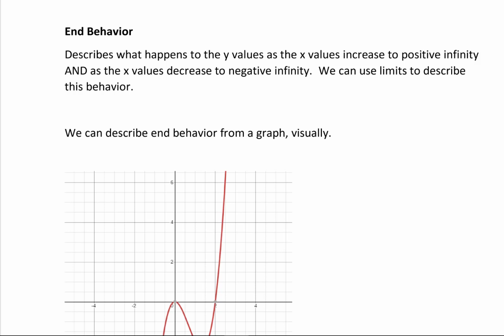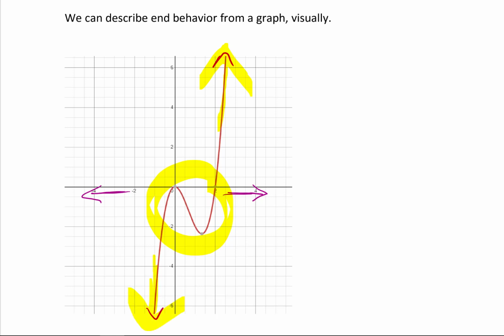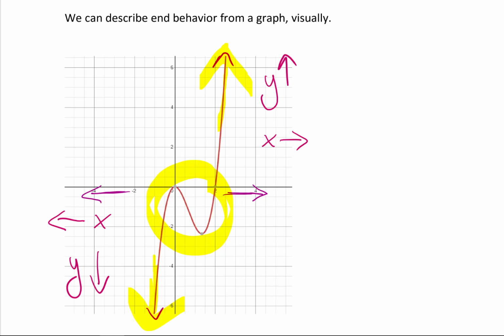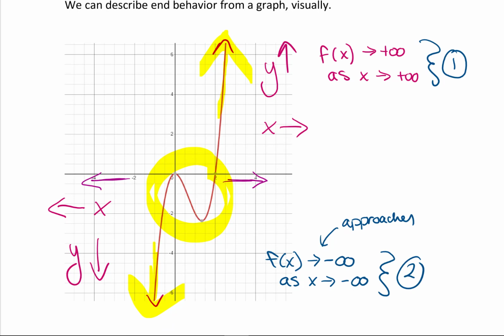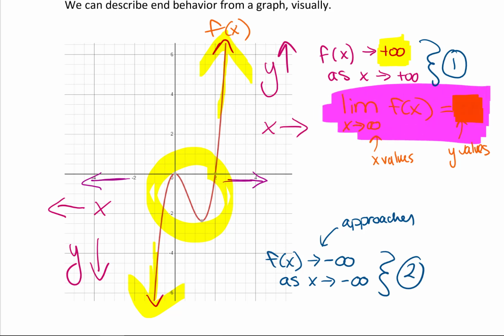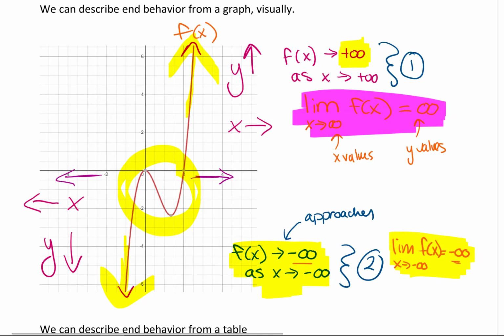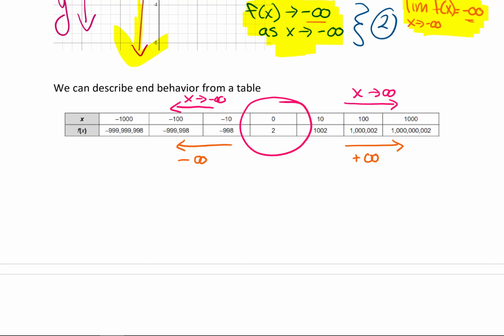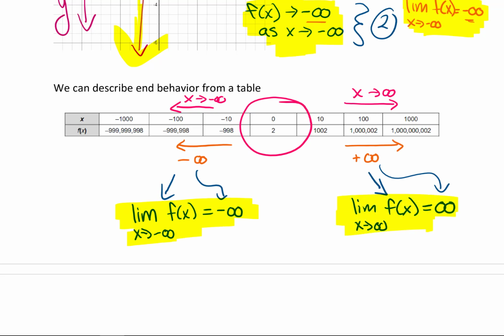1.3 Day 2 End Behavior PC